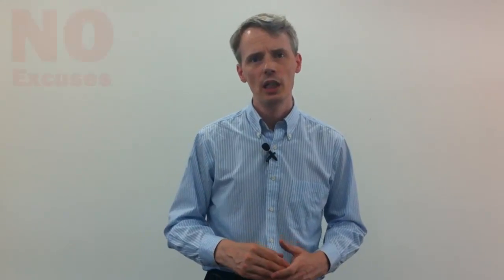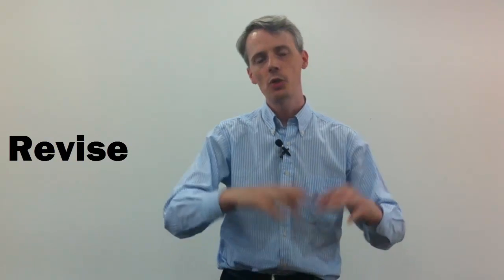Presentation Skills: How to practice for your next presentation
Many people when practicing for their presentation often do so in an empty room, they practice their presentation until they feel that it is pretty good. The problem with this method is that they don't really see what their audience will see.

If you found this video helpful please like it on Facebook, tweet about it on Twitter and share it on other social media and help others improve their presentations.